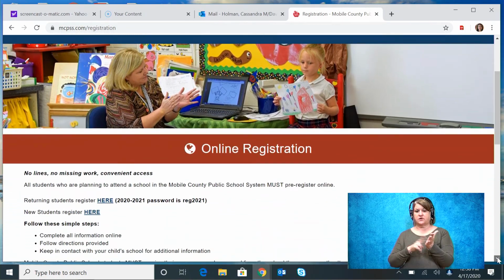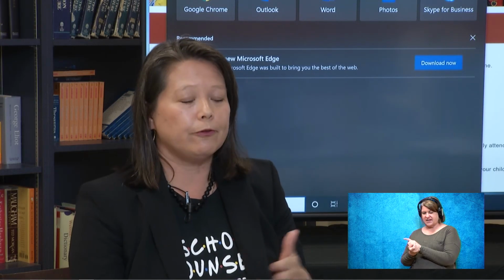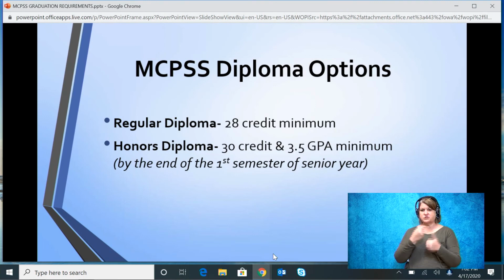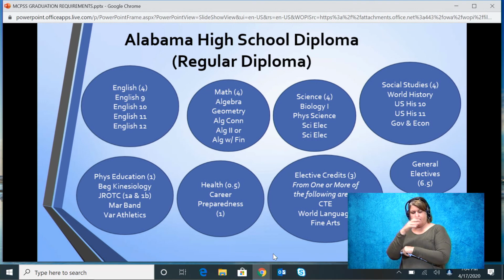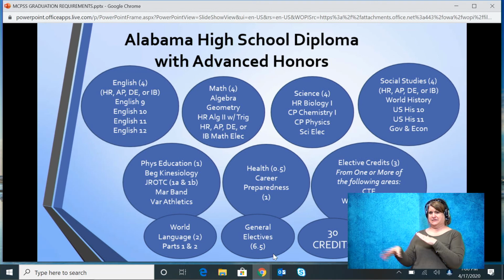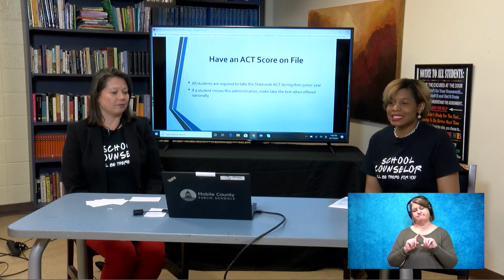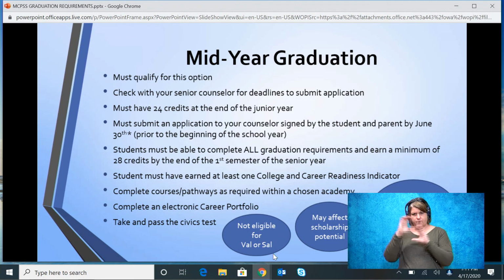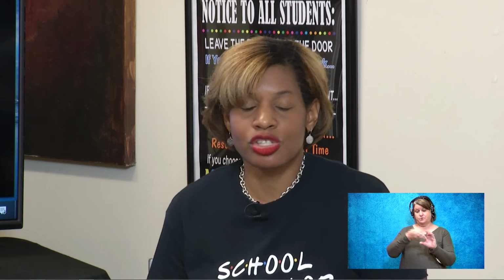Counselor's Message HIGH SCHOOL 042220